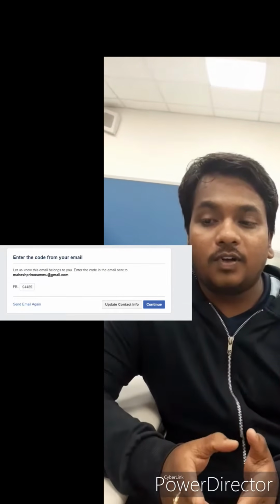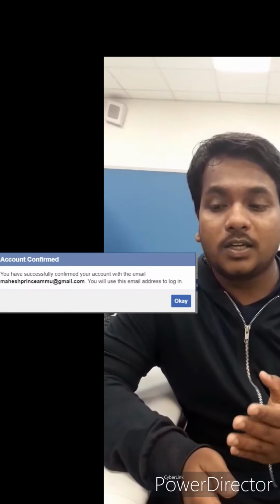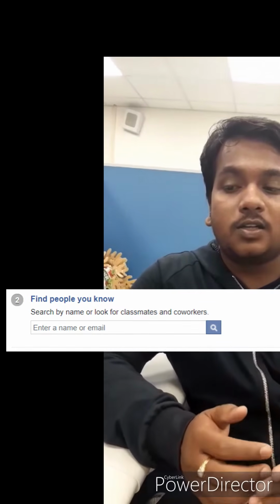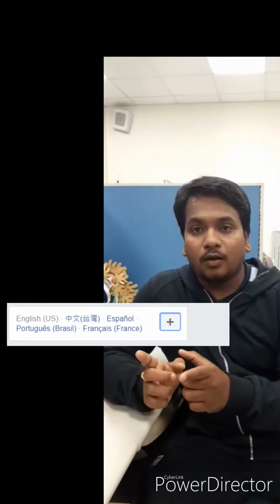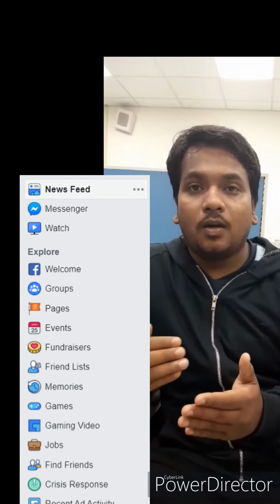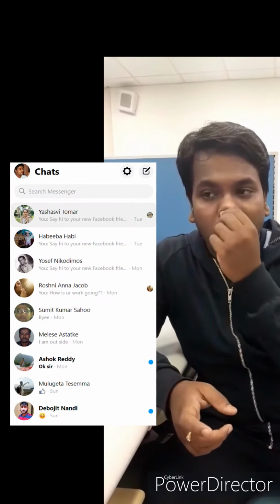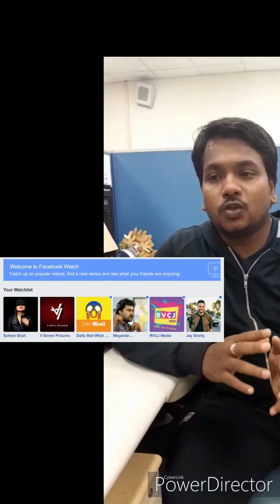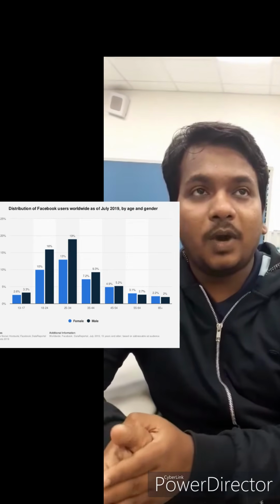How to create FB account?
Learn how to create a Facebook account in this easy tutorial. This video guides you through the full process—from signing up and verifying your details to setting up your profile and getting started. Perfect for beginners who want a quick and clear introduction to using Facebook.